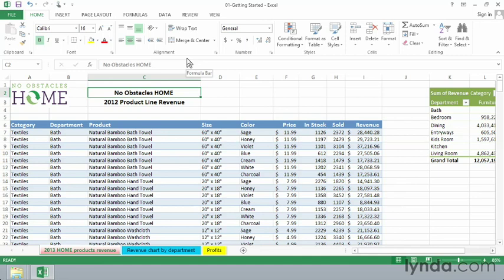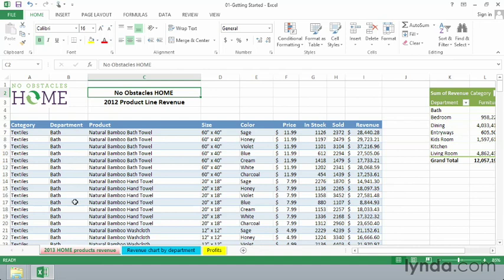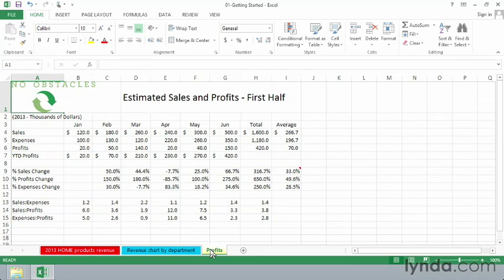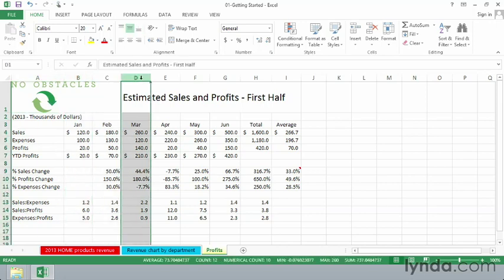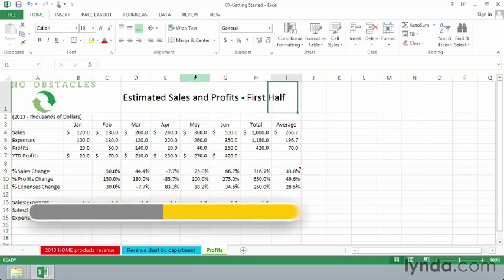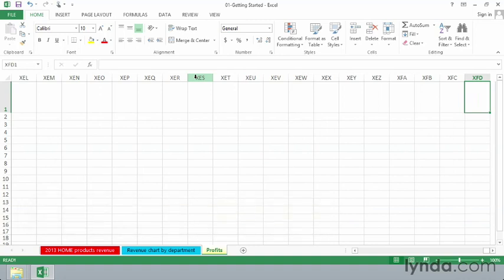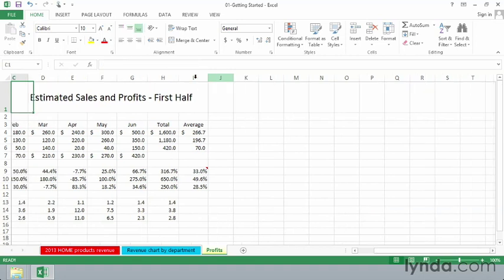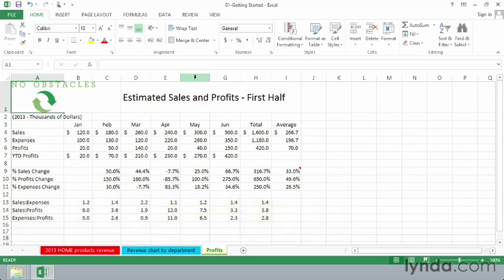01 04 Worksheet